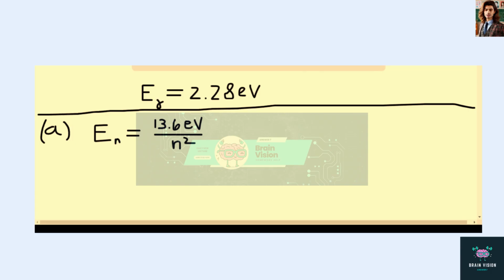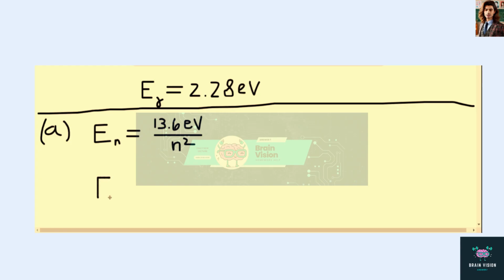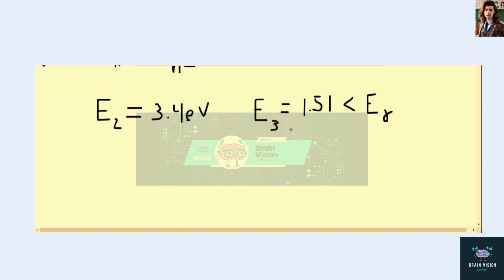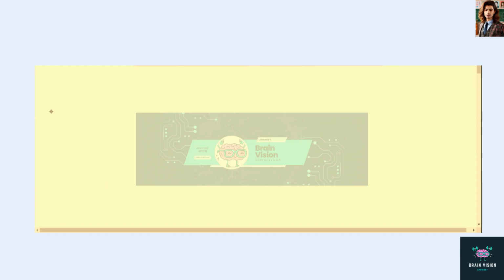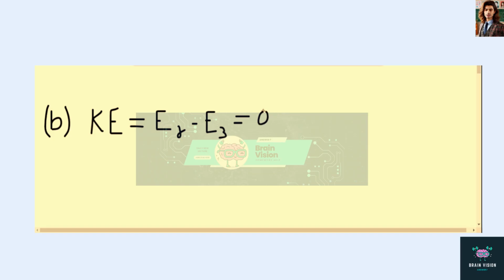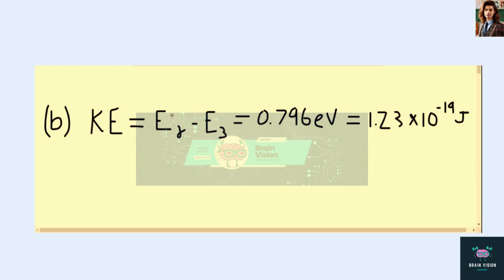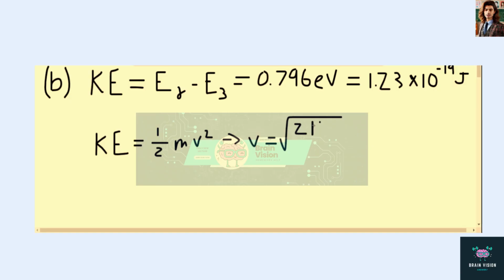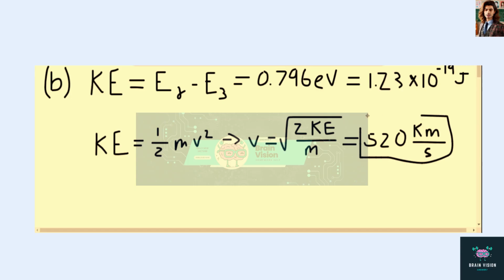A photon with energy 2.28 is absorbed by a hydrogen atom. Find (a) the minimum for a hydrogen atom t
A photon with energy 2.28 is absorbed by a hydrogen atom. Find (a) the minimum for a hydrogen atom that can be ionized by such a photon and (b) the speed of the electron released from the state in part (a) when it is far from the nucleus.